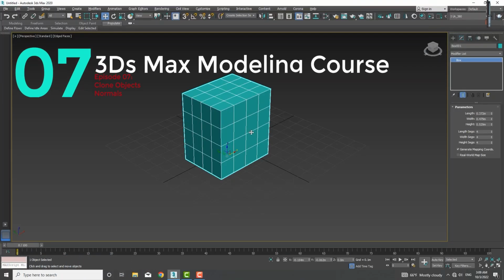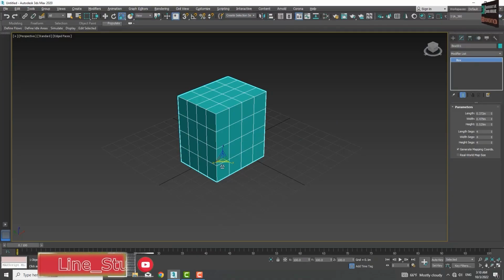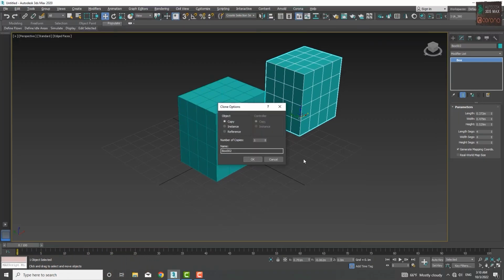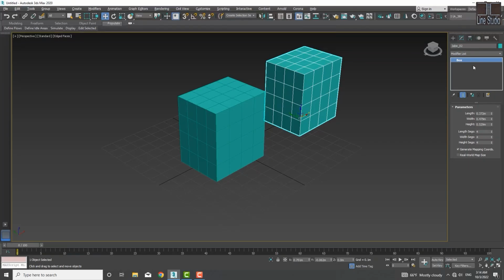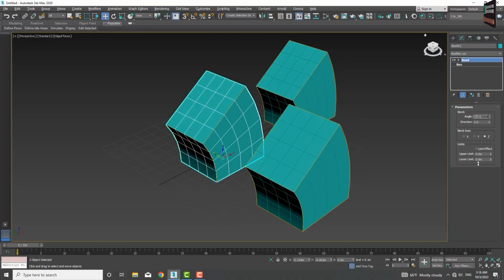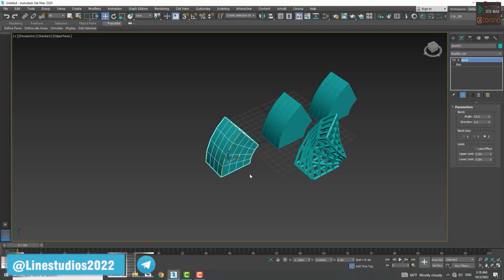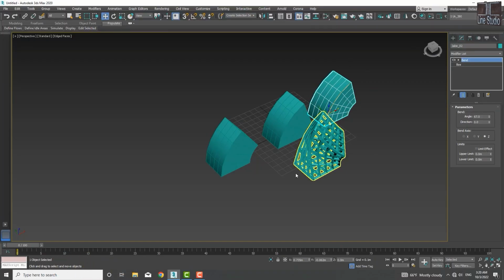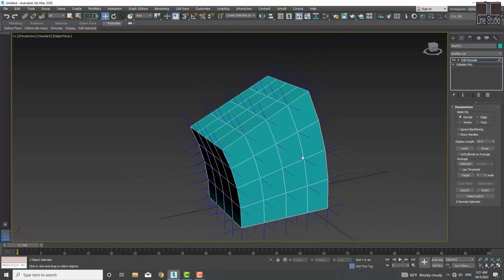3ds Max Tutorial | Episode 7: Cloning Objects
In Episode 7 of the 3ds Max Modeling Course, we focus on different methods of cloning objects and managing copies efficiently in a professional workflow.

You will learn the differences between Copy, Instance, and Reference modes, how to name cloned objects properly, and how cloning affects normals and geometry behavior.

📍 Timeline:
00:00 – Introduction
01:00 – Cloning Objects
03:05 – Naming Clones
04:45 – Instance Mode
06:10 – Reference Mode
07:28 – Copy Mode
10:08 – Normals

🌍 Subtitles are available in multiple languages.
Voice-over versions will be added later...